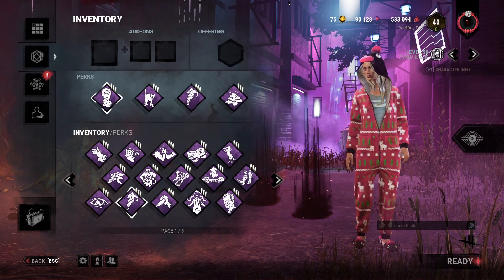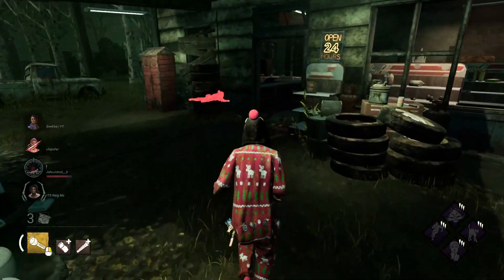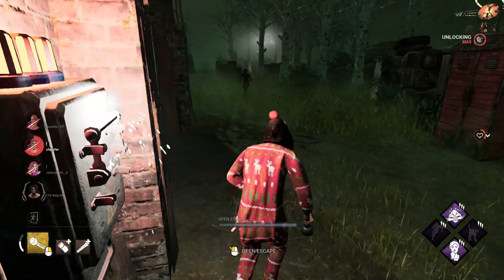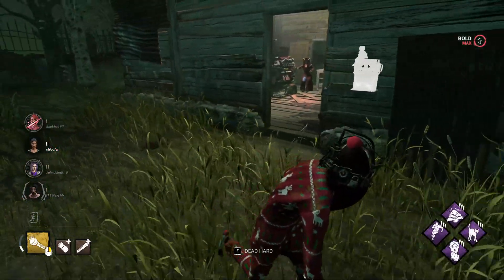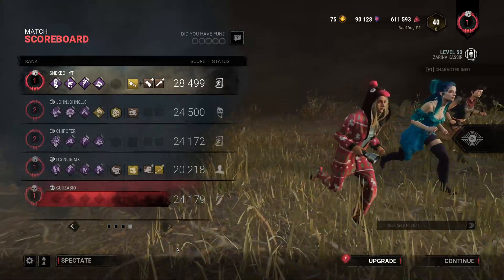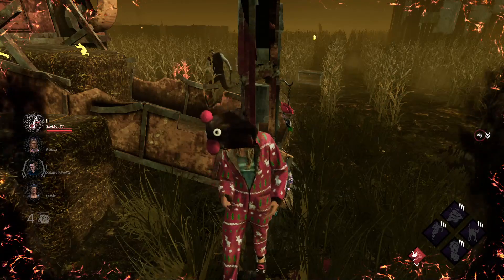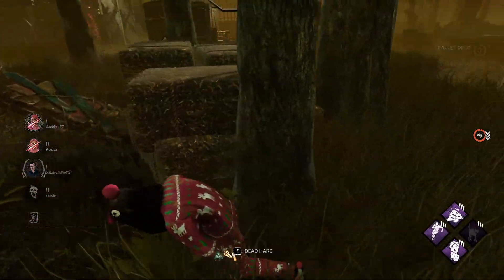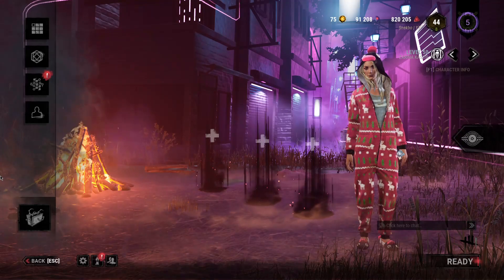The Vault Build is Amazing - Dead by Daylight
In this video, I hop into some games with the vault speed build in Dead by Daylight. I hope you guys enjoy the video!

Intro + Outro:
Chill Day - Lakey Inspired